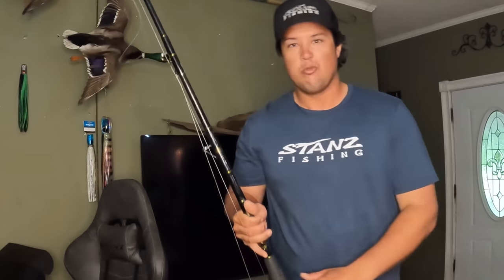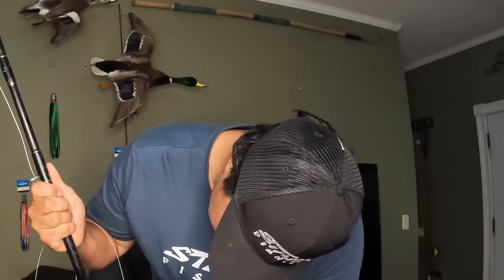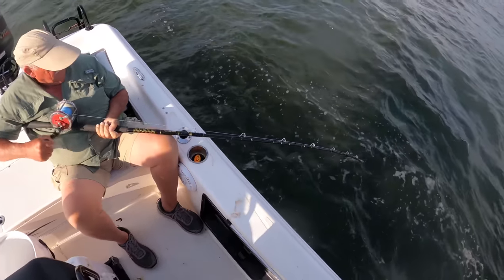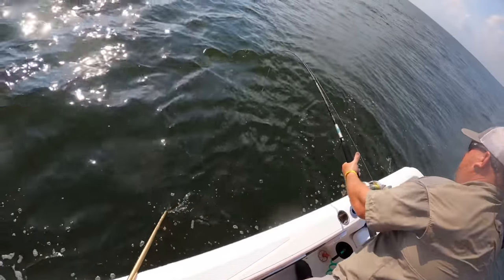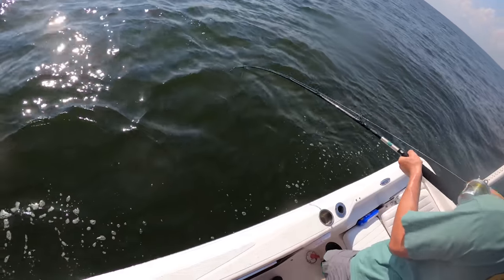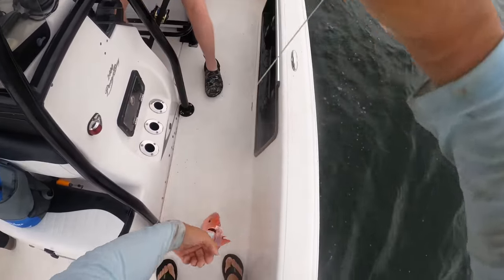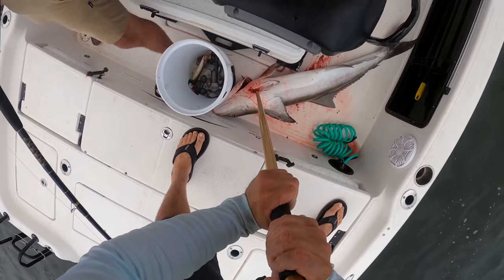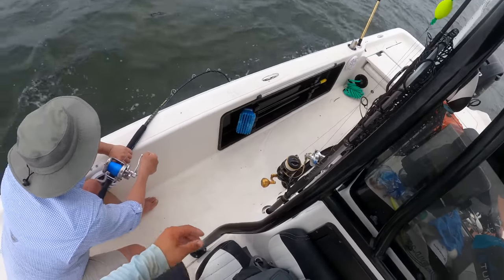The MOST OVER RATED Fish in the World & How To Catch Them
(CODE: JOEBLOW)